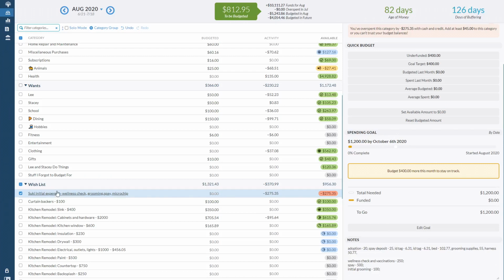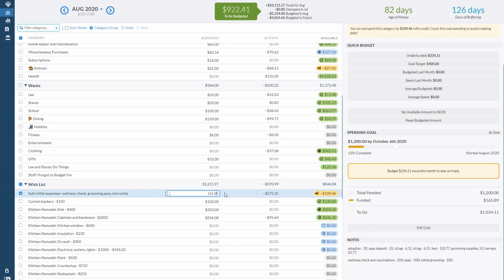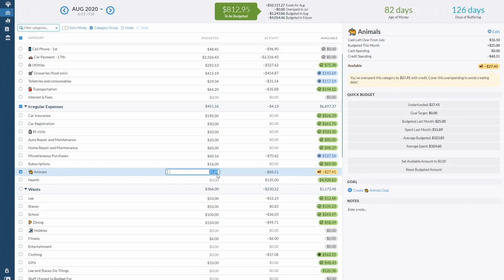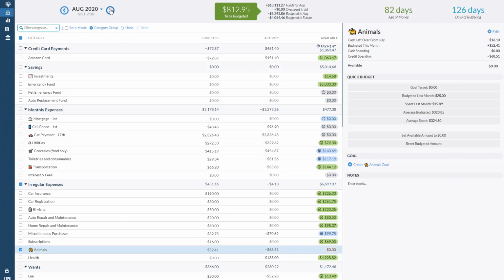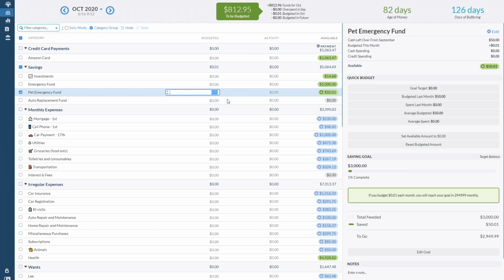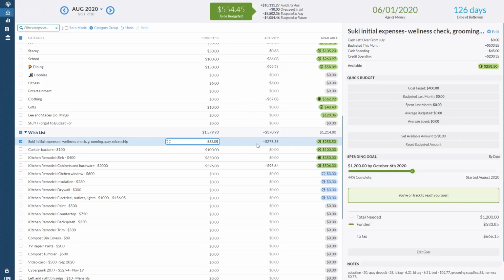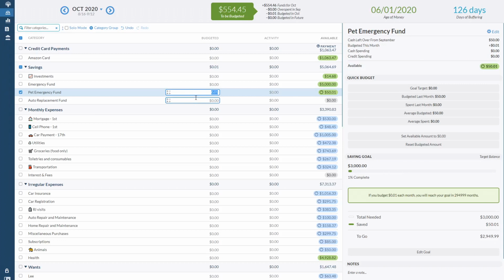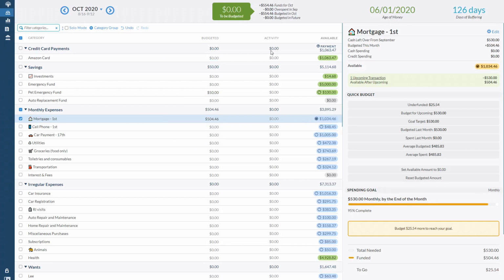Budget With Me in YNAB - August 2020 | Paycheck #3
We've decided to switch to a weekly budgeting format, since that is how we actually work with our budget.  One big change threw us off our budget course - the adoption of a beautiful 4-year-old Great Pyrenees dog, Suki.  We're certain that we'll have to make a few adjustments to the budget along the way as we determine what we'll need for her, but she's already proven to be worth it.  After making some adjustments, we began budgeting for the month of October.